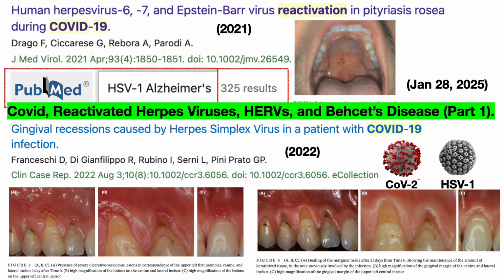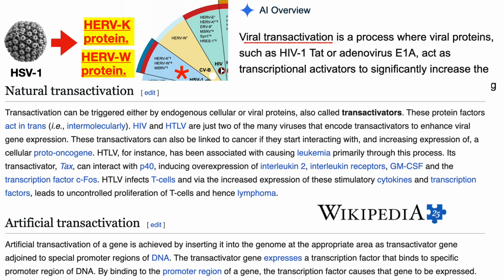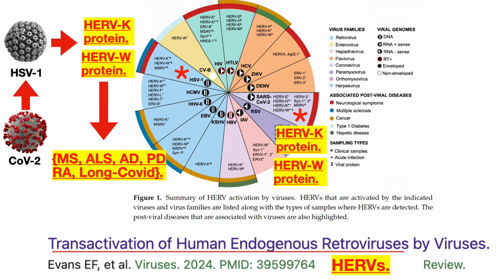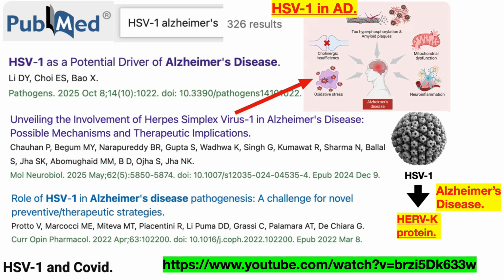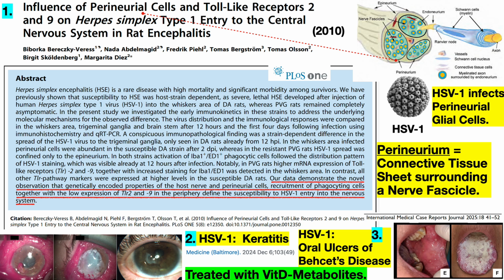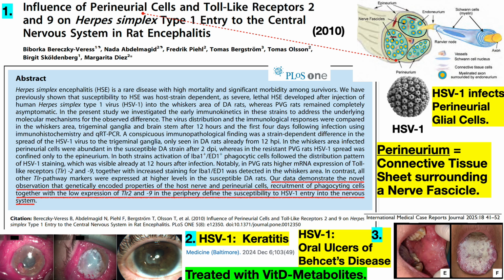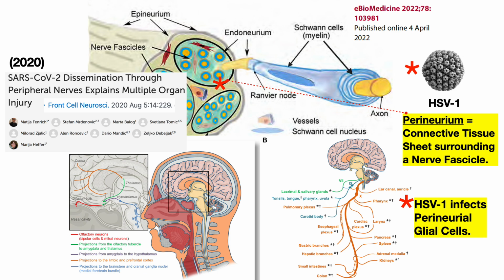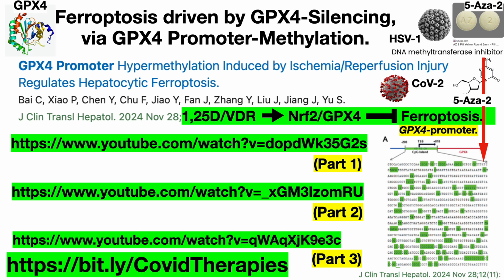Viral Transactivations during Covid (Part 1).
(35 min duration).